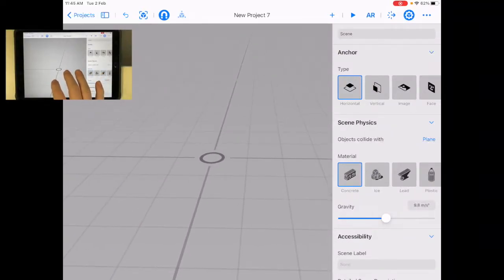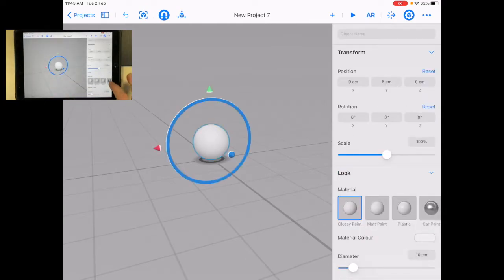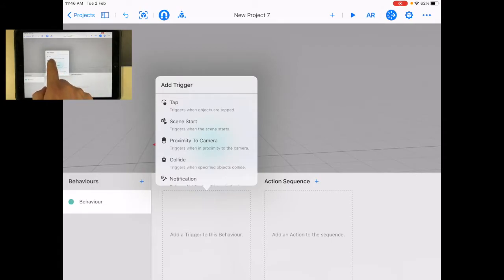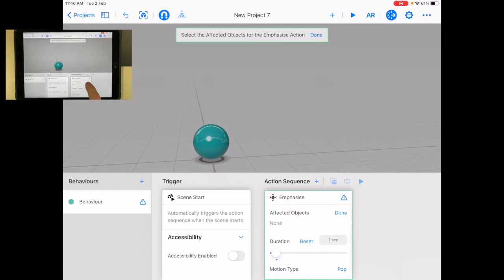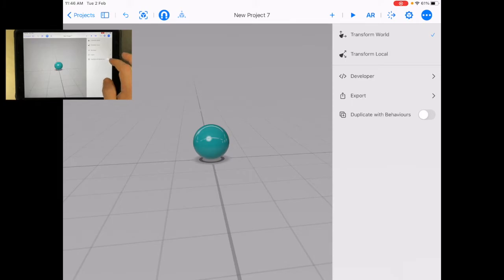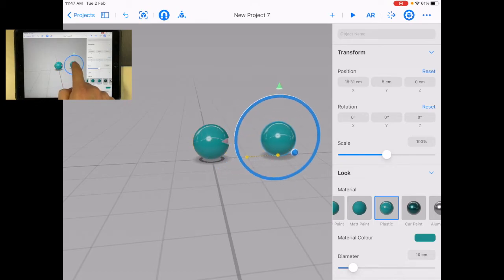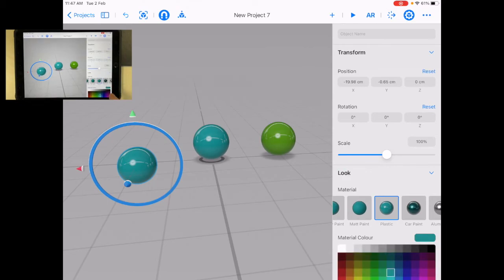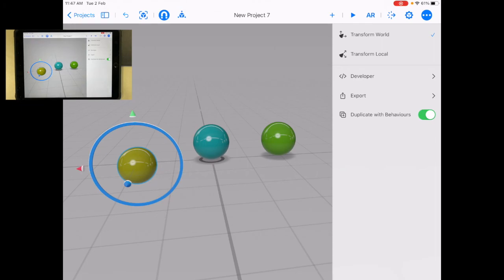Reality Composer how to duplicate a shape with behaviours in AR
Lesson 5 - When creating an Augmented Reality scene it can be very helpful to duplicate items that you have already made. Turning on the the duplicate with behaviours option is a huge time saver.